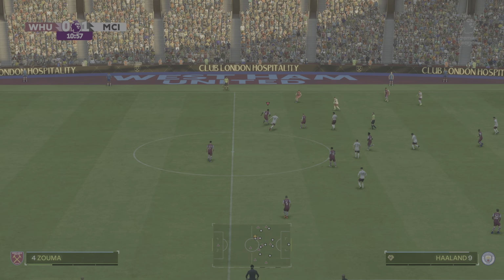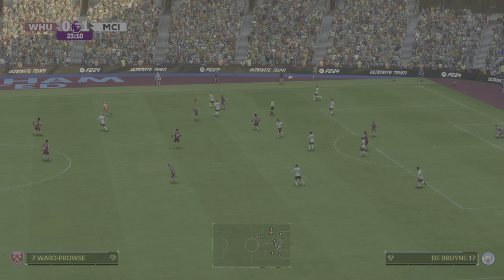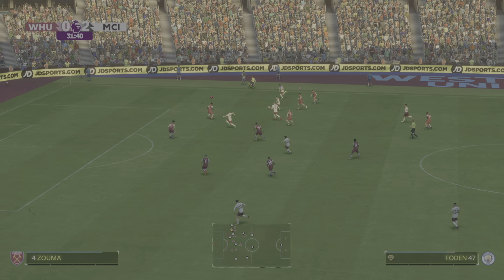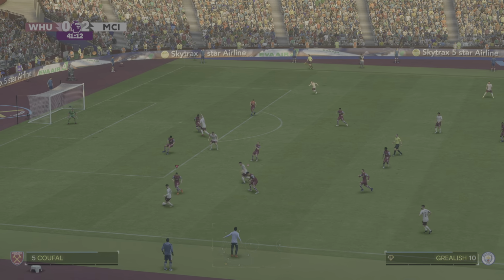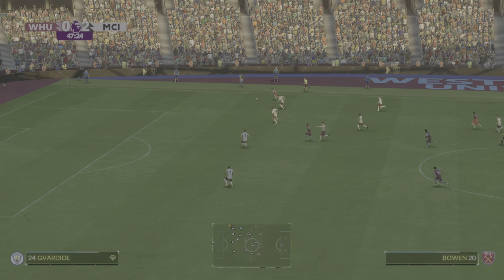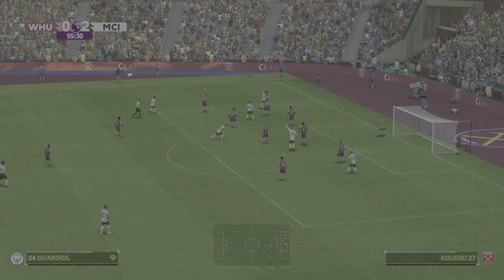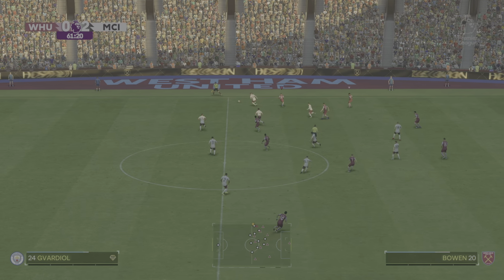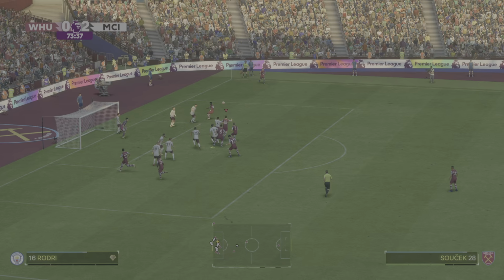West ham vs Manchester city SNF